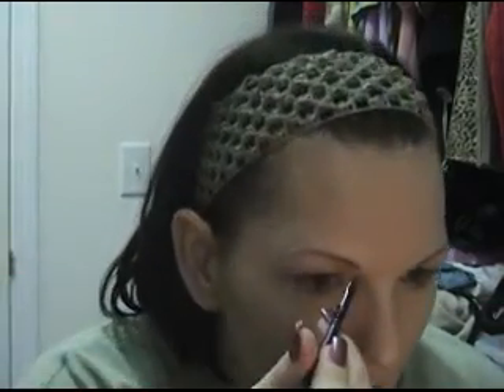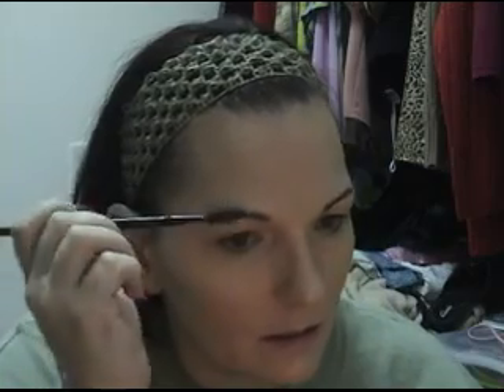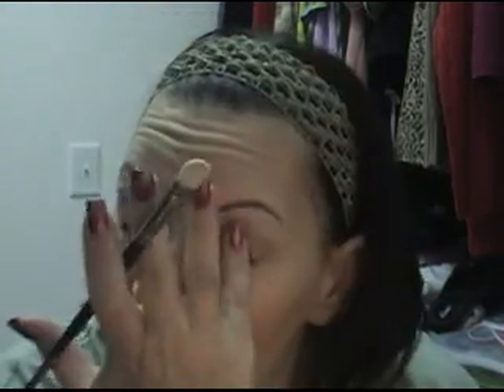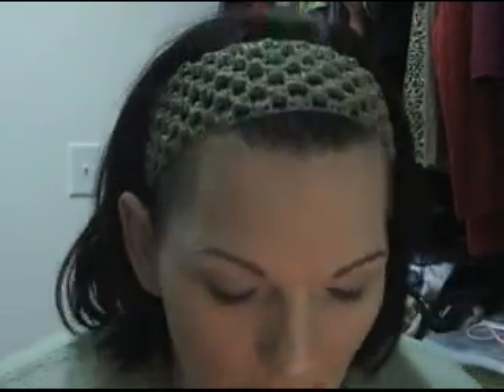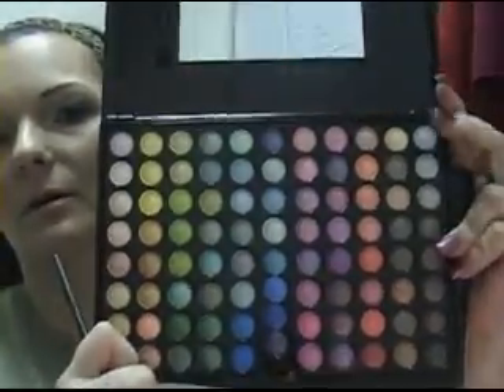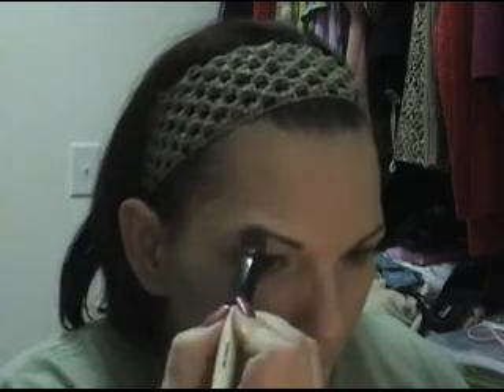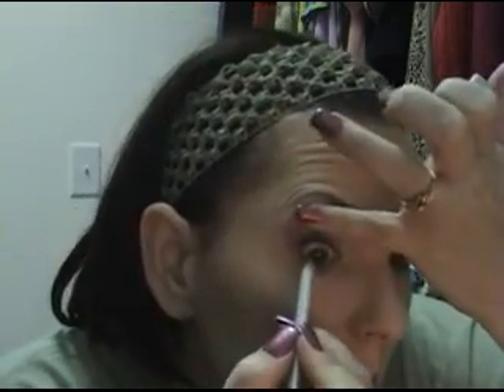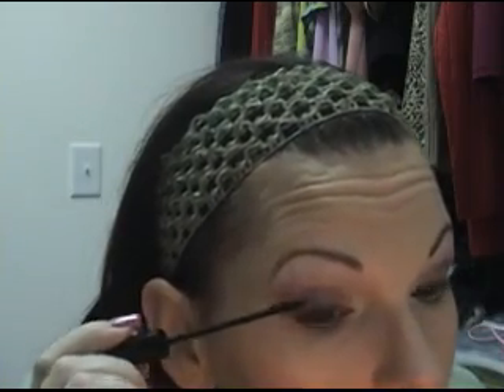Bridal Look for Myrna Part 2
Sorry about the lack of music and the butcher job, but the talking I was doing was SCARYYYYYYY